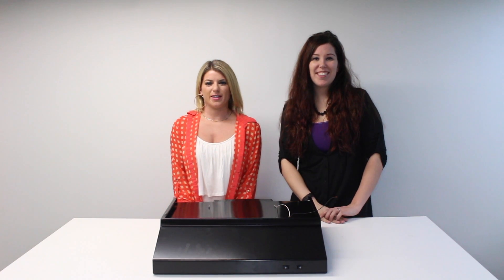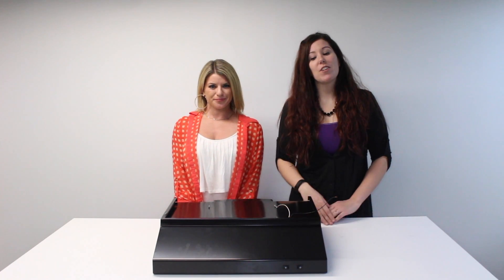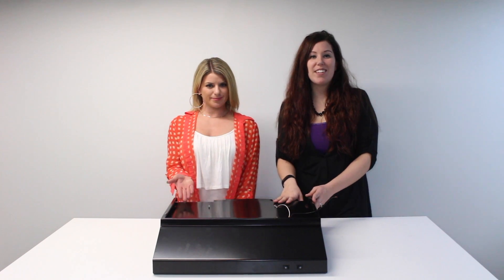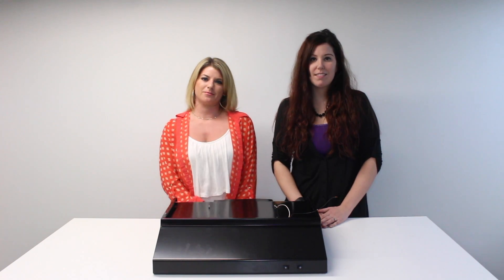RV Range Hood Vent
Add illumination and air flow to your kitchen with the range hood vent! This hood vent comes in black and stainless steel. Easy controls in front for fan and lights.